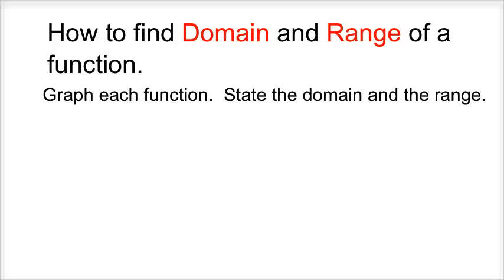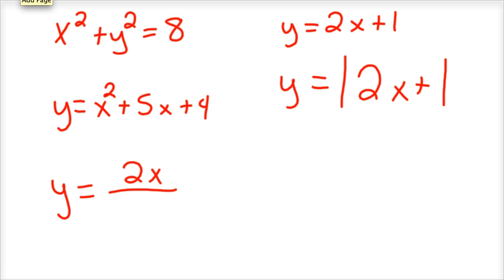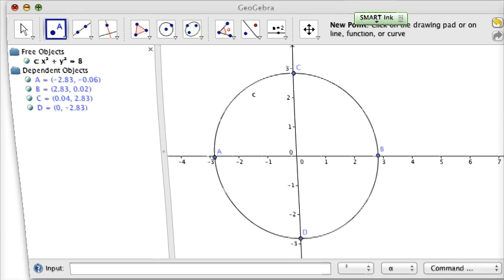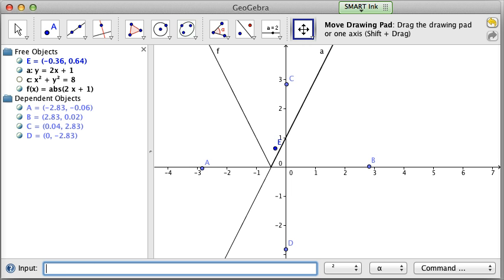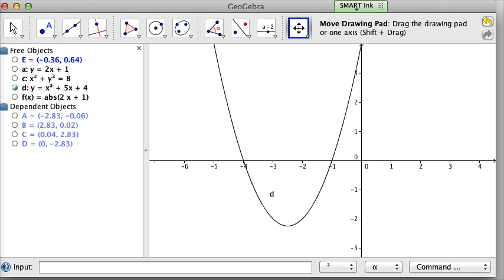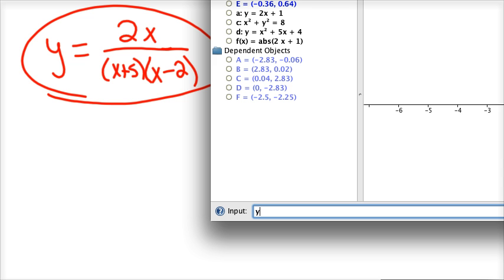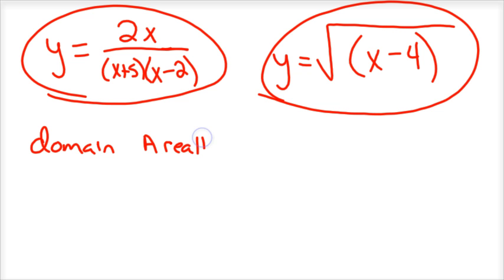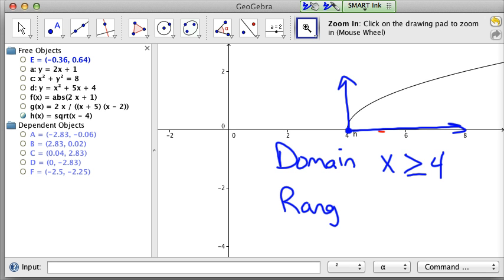Finding Domain and Range of a Relation or Function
How to find the domain and range of a function and a relation given a graph.